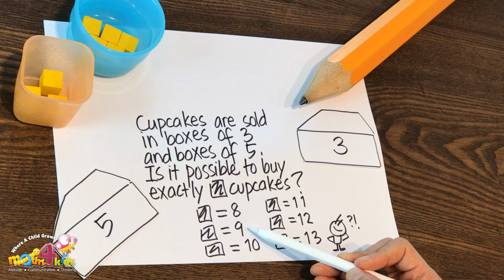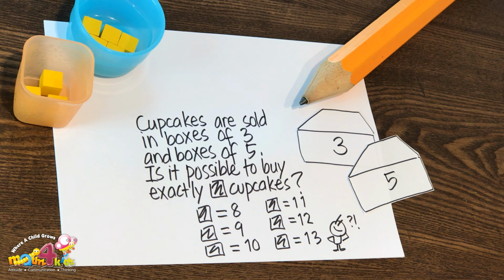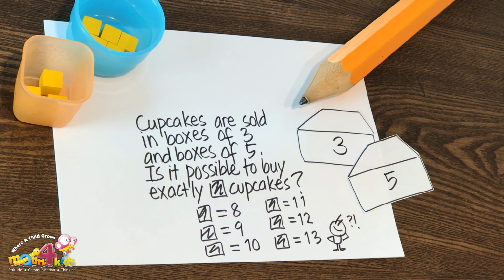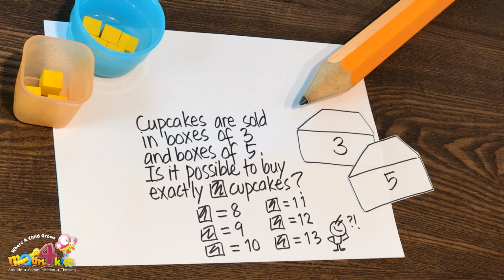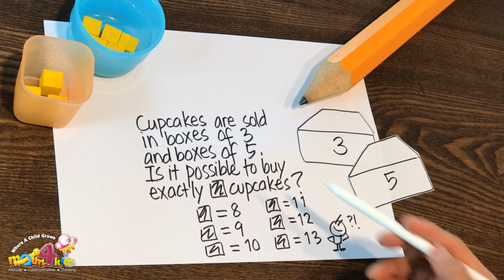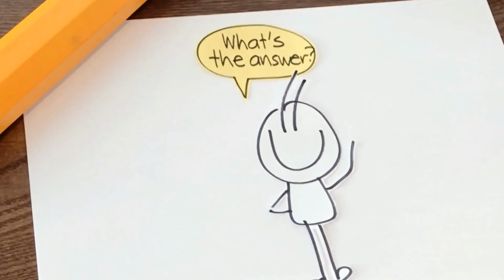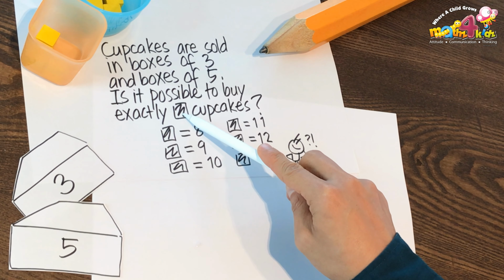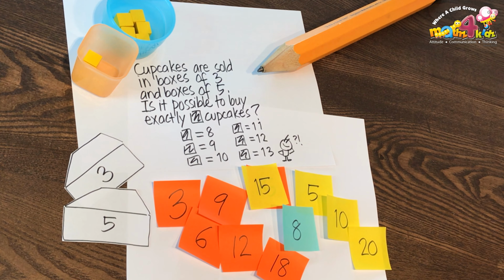Boxes Of Cupcakes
This problem about making an exact number of cupcakes by buying boxes of 3 and boxes of 5.

While it is accessible to students who knows their multiplication facts - primary two and three in Singapore, it can also be used in higher grade levels.

Primary 4s who are learning the topic of multiples get to apply their understanding of multiples.

Are you surprised if I tell you that this problem involves a theorem in number theory on co-primes?